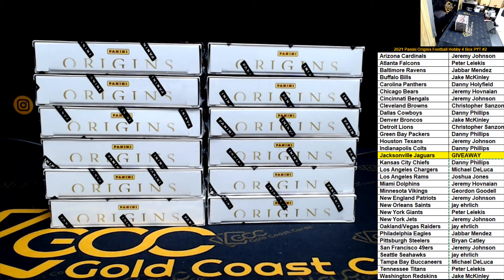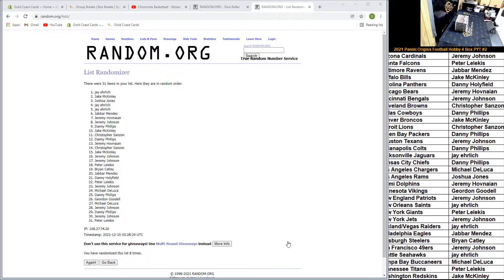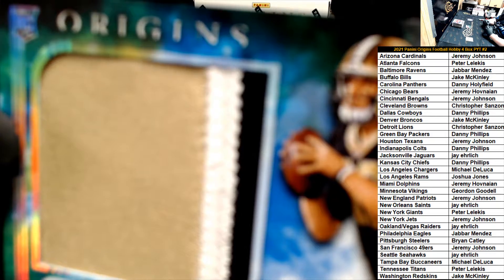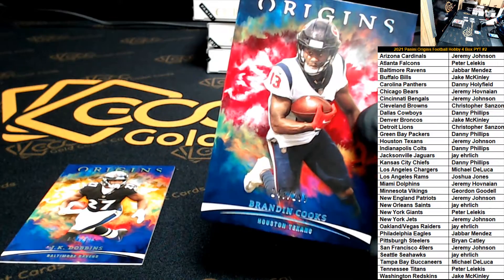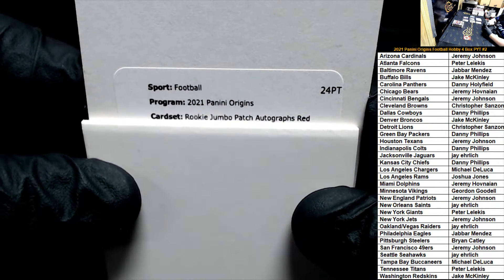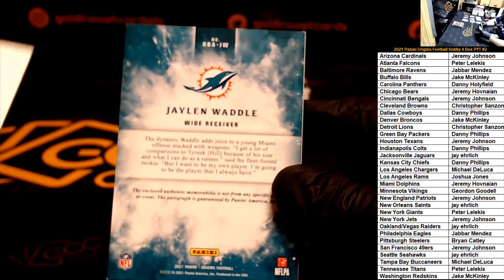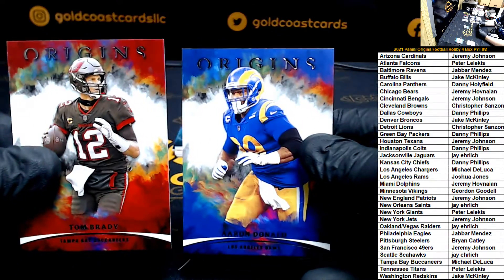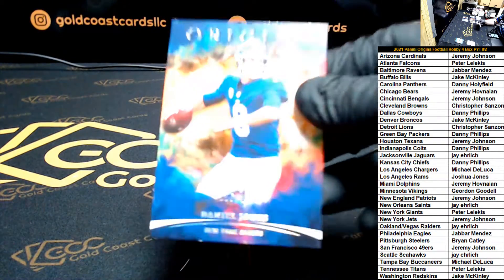2021 Panini Origins Football Hobby 4 Box Pick Your Team #2